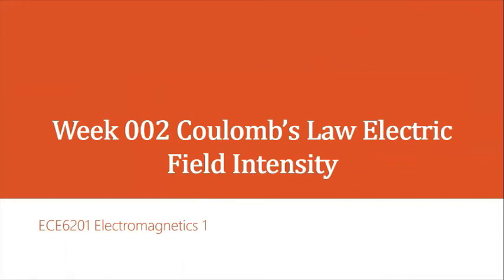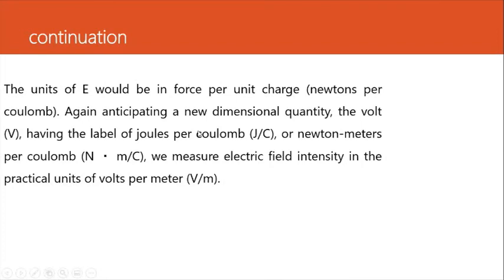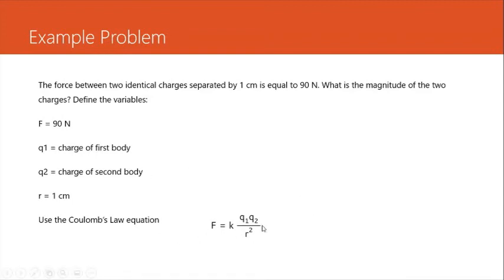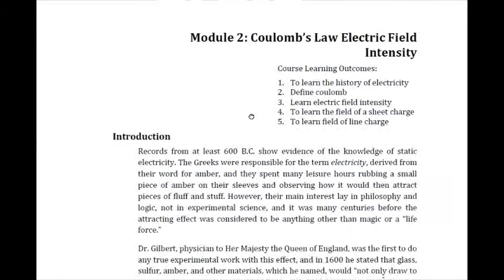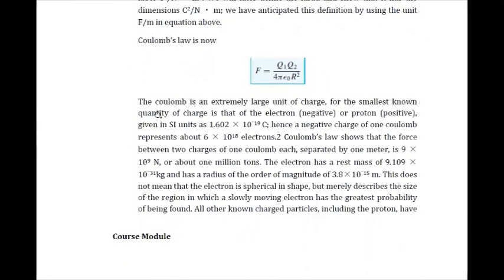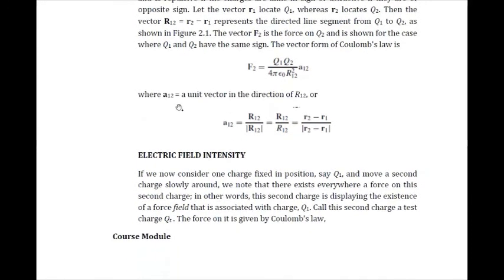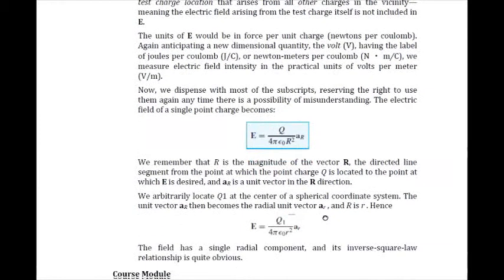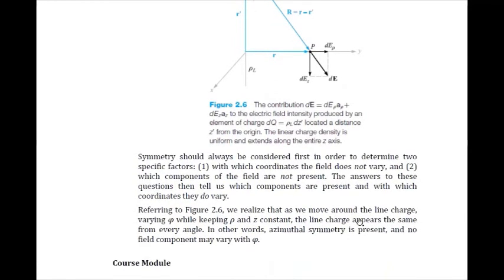Electromagnetics 1 - Coulomb’s Law and Electric Field Intensity